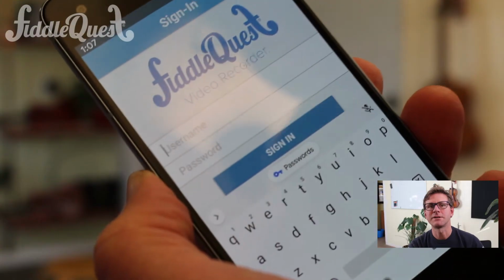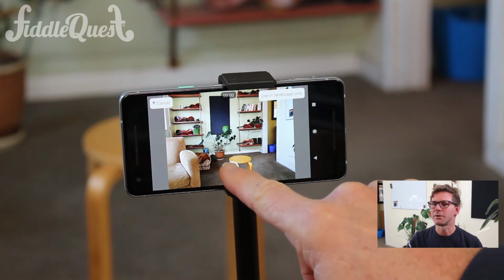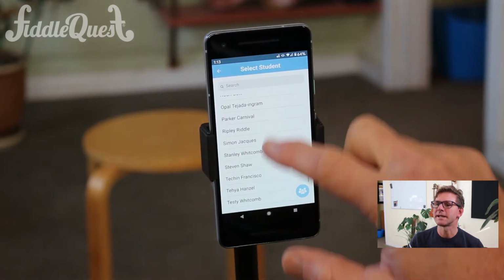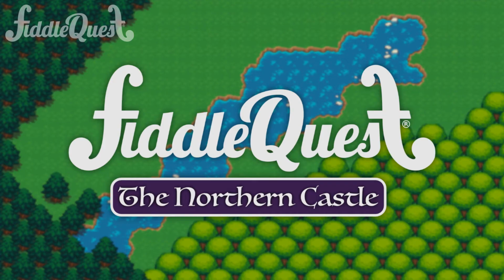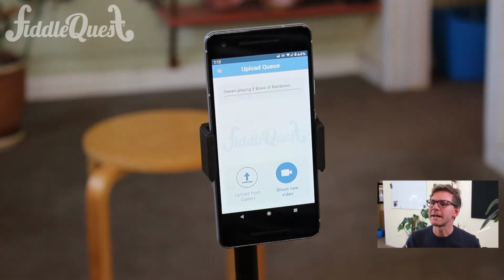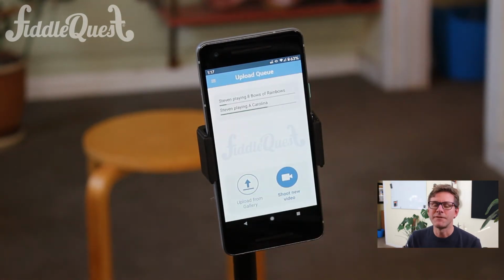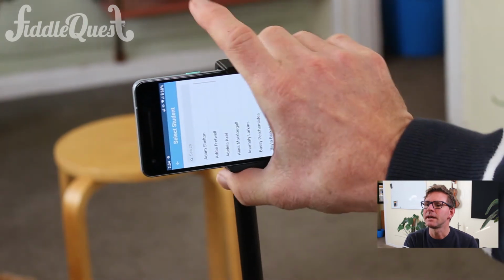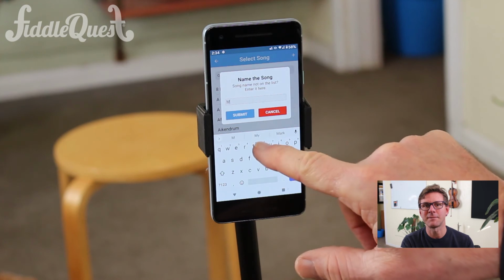#11 Shooting Videos for FiddleQuest Teachers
Part of the series of training videos for FiddleQuest Teachers. This video focuses on how to use the FiddleQuest Video Recorder app.